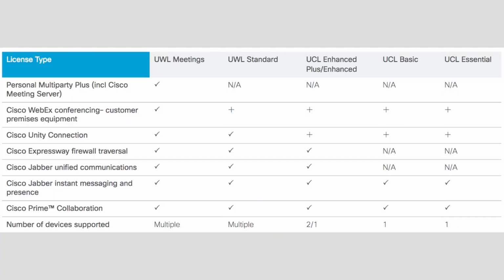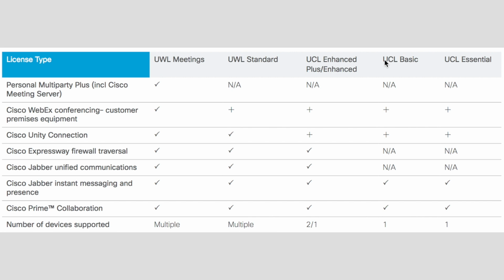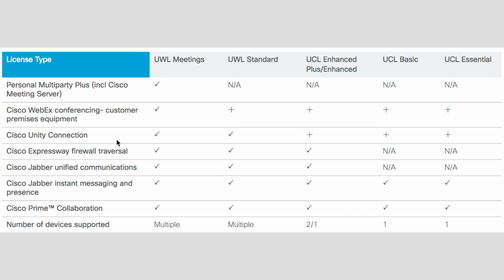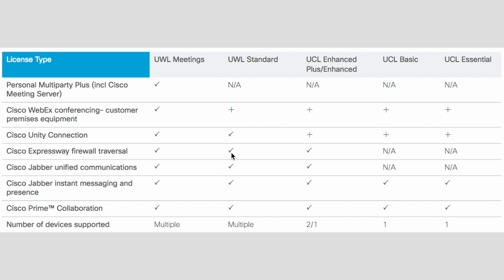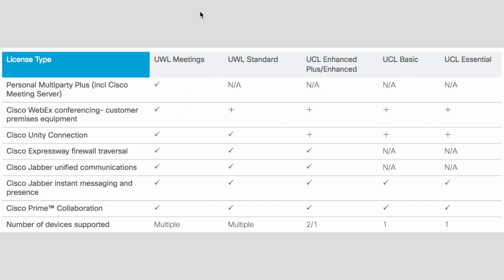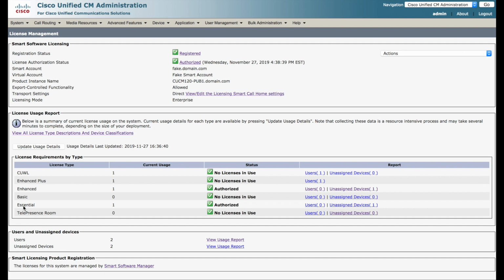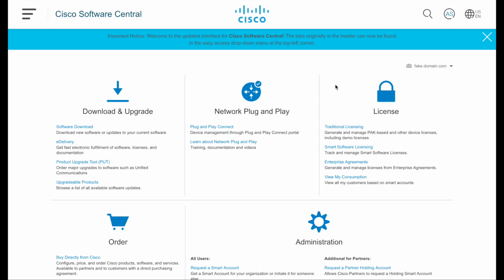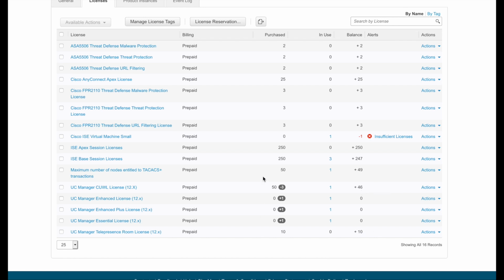Understanding Cisco Unified Communications Manager Licensing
In this video I explain CUCM licensing at a high level and then go into the system to see how the licenses are actually applied  to the system.  There is a lot of confusion between CUWL, UCL Enhanced, UCL Enhanced Plus, Basic and Essential licensing.   My hope is that this helps clear some of it up.  This video is based on a CUCM 12.5 system using smart licensing rather than the 11.5 and older Prime Licensing Manager (PLM).  Either way the key points here are valid on both platforms.

If you would like to check out some docs on this check it out

Introduction: 0:00
Licensing Chart Review 0:34
CUCM Licensing Report 5:30
Smart License Portal 7:53